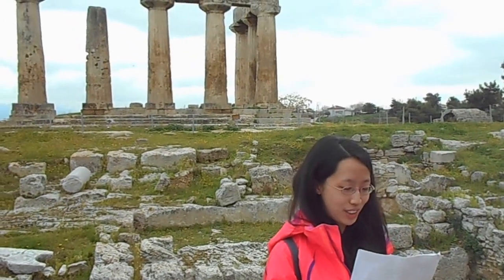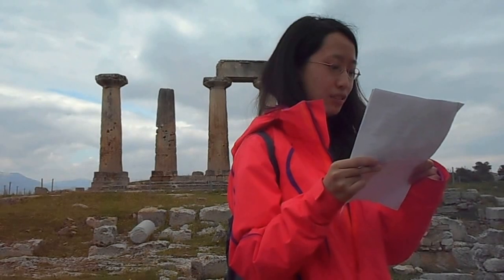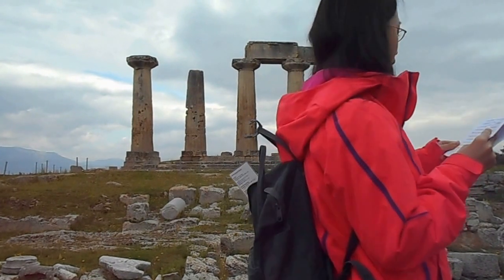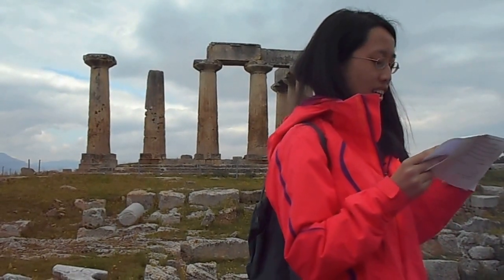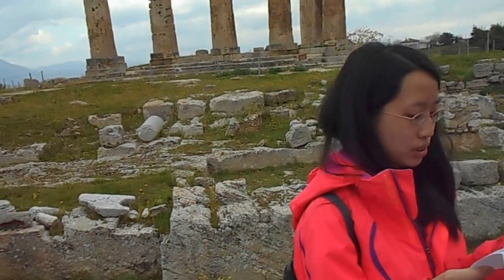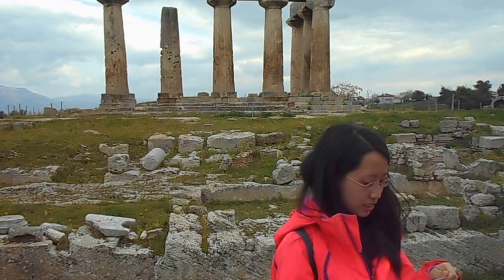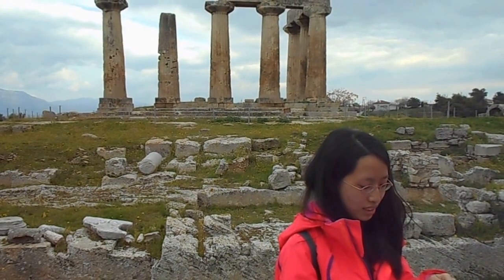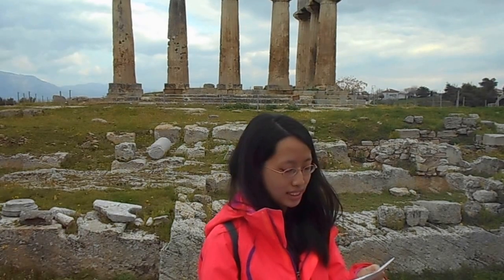Lin at the Temple of Apollo in Corinth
Lin reports on the Temple of Apollo at Corinth